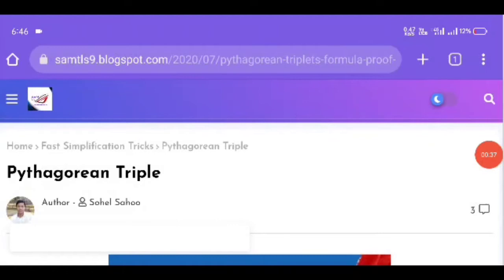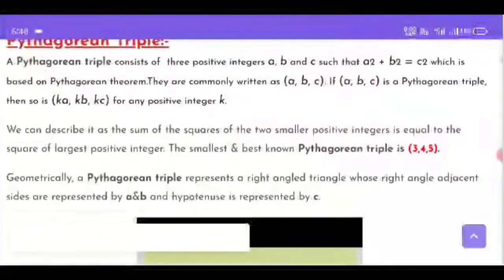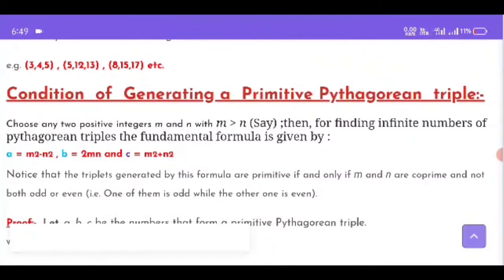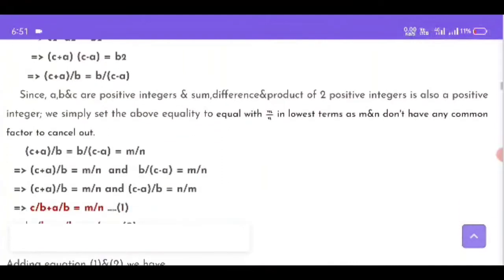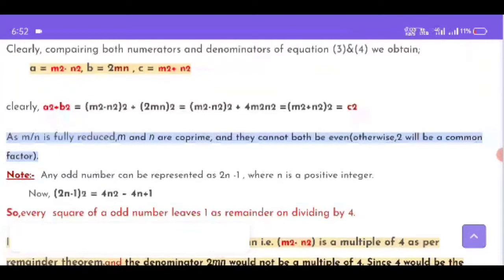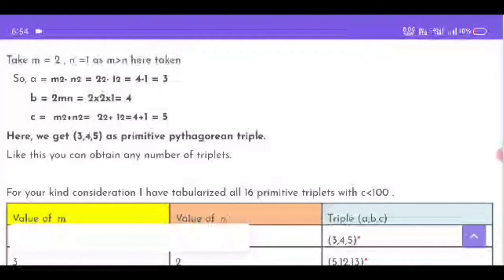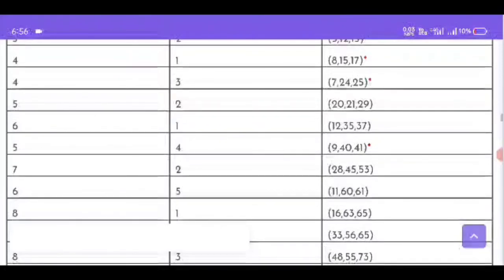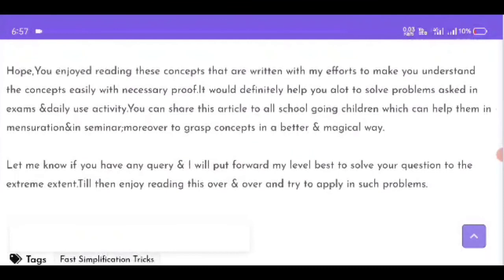Pythagorean Triplet - Pythagoras Theorem ❤️ for 📐90° Triangle most important for competitive exams.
Pythagorean triples are very useful for fast solving questions on applications in competitive exams because they are whole numbers that make the Pythagorean Theorem true. If you are looking for the length of a side of a right triangle, and you know the lengths of two sides, check first to see if you have a right triangle whose sides are a Pythagorean triple.

Pythagorean Triple:-

A Pythagorean triple consists of  three positive integers a, b and c such that a2 + b2 = c2 which is based on Pythagorean theorem.They are commonly written as (a, b, c). If (a, b, c) is a Pythagorean triple, then so is (ka, kb, kc) for any positive integer k.

We can describe it as the sum of the squares of the two smaller positive integers is equal to the square of largest positive integer. The smallest & best known Pythagorean triple is (3,4,5).

Geometrically, a Pythagorean triple represents a right angled triangle whose right angle adjacent sides are represented by a&b and hypotenuse is represented by c.